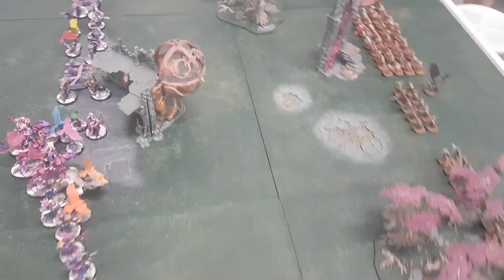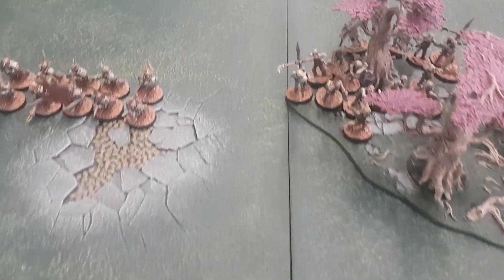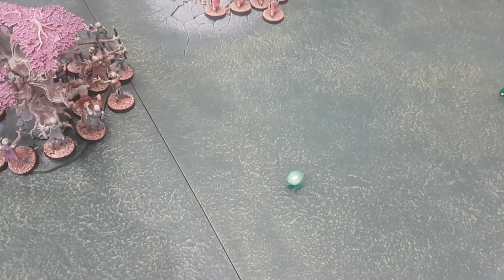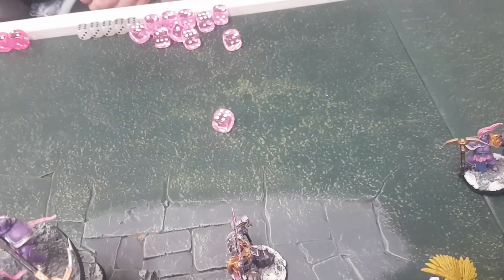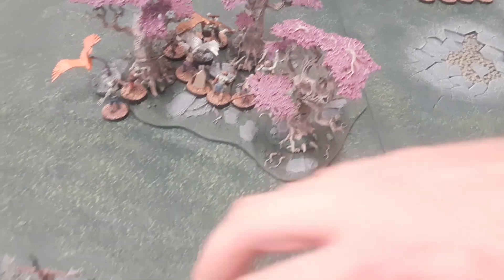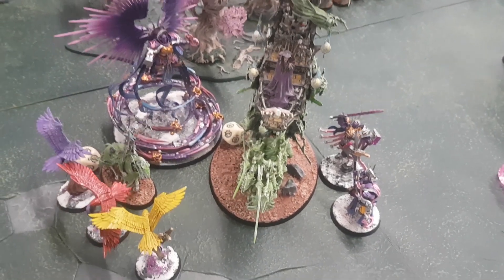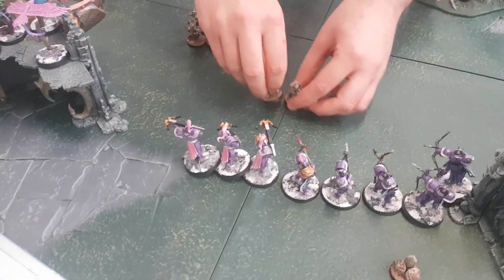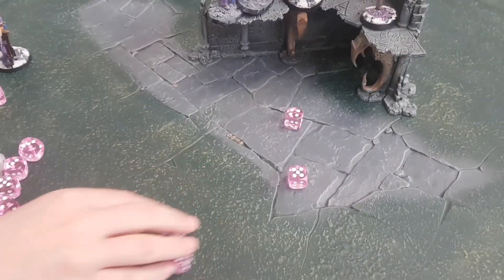Warhammer Age of Sigmar Battle Report Stormcast Eternals Vs Death Rattle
Welcome to this Warhammer Age of Sigmar Battle Report between Lucy and Luke

This game was filmed at Battle Bunker

Armies : Stormcast Eternals Vs Death
Points : 2000
Mission : Blood and Glory